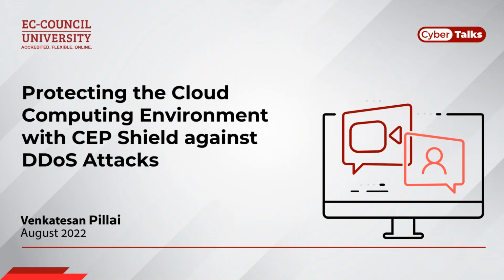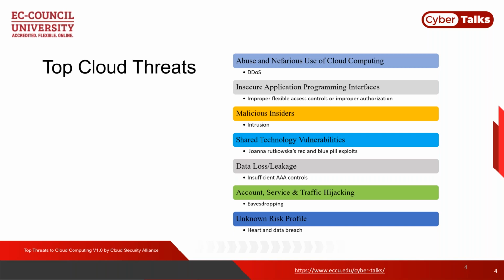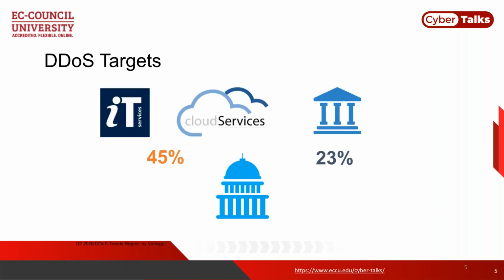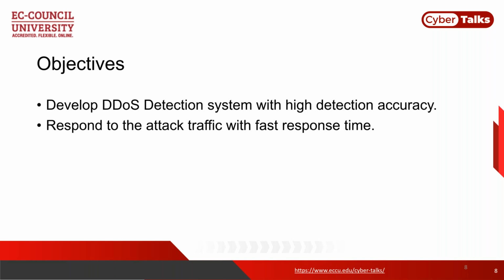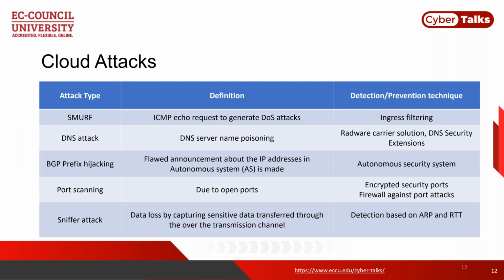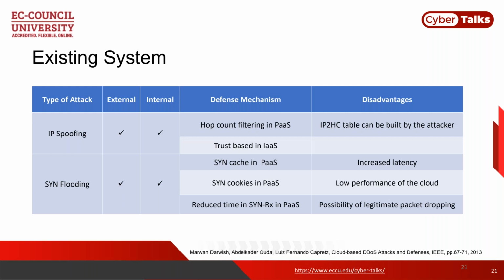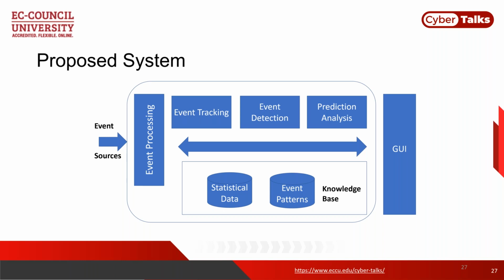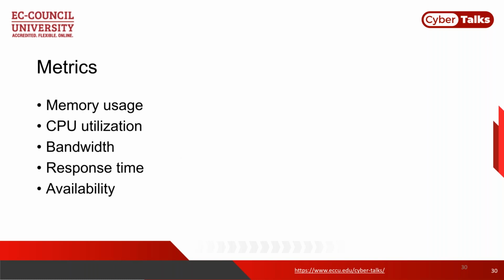Protecting the Cloud Computing Environment with CEP Shield against DDoS Attacks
Abstract:

Distributed Denial of Service (DDoS) attacks are emerging as one of the most concerning cyber threats to cloud services. While organizations have benefited from cloud features such as the ability to store and process large volumes of data, increased efficiency, and reduced network latency, threat actors and cybercriminals are also leveraging sophisticated techniques to exploit cloud applications through DDoS attacks. Due to the massive data streams generated in the cloud, ongoing data monitoring is a crucial way to gain actionable intelligence that enables security issues to be detected and mitigated. Technologies like event stream and complex event processing (CEP) systems are designed to process, analyze, and monitor large volumes of data in real time. CEP systems can be used to gain critical insights into DDoS-related security events, which can help cyber and IT teams detect and prevent DDoS attacks. This webinar will discuss the impact of CEP systems and how they can shield cloud applications and data against DDoS attacks.

Key takeaways:

How adopting cloud technology impacts the DDoS threat landscape
Various challenges associated with DDoS attacks in cloud environments
The role of CEP systems in detecting advanced DDoS attacks
How CEP systems correlate with elements of cloud environments to mitigate DDoS attacks

Speaker:

VenkatesanVenkatesan P., Founder and Principal Cybersecurity Architect, Way11 Cybersecurity

Bio: Venkatesan P., principal cybersecurity architect and founder of Way11 Cybersecurity, has over 20 years of experience in cybersecurity and information systems. He helps organizations protect their assets against internal and external threats and design successful, cost-effective solutions. His experience spans many verticals in internet security, including threat intelligence research, cloud computing (IaaS and PaaS), security metrics, firewalls, intrusion detection and prevention systems, anomaly detection, authentication, encryption, and secure network architecture.

Venkatesan has delivered various cybersecurity projects for Fortune 100 enterprises across the United States, Europe, and the Asia-Pacific region. He has extensive hands-on experience evaluating different technologies and defining their places in a diverse portfolio of products. He also has a deep understanding of the threats that enterprises face and how to perform a risk assessment based on their vulnerabilities. Venkatesan is a distinguished professor and lecturer who has experience teaching BAT and AAS-level cybersecurity courses.